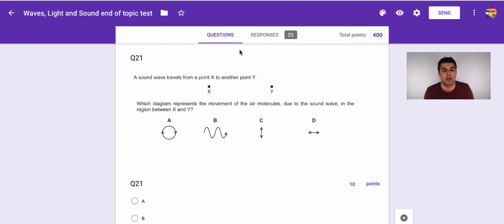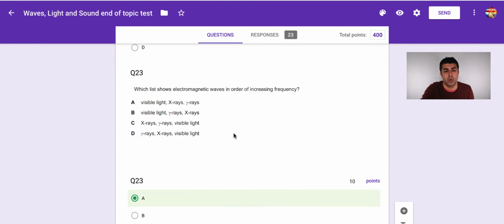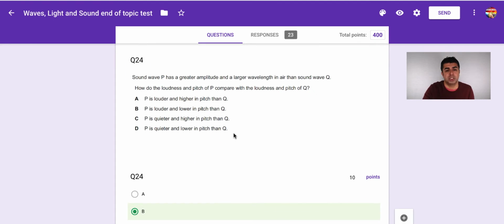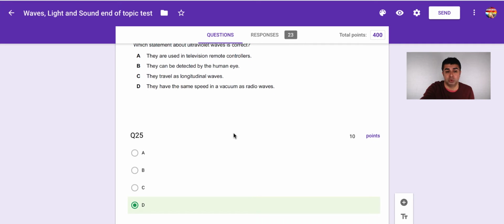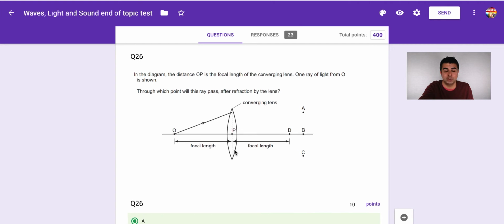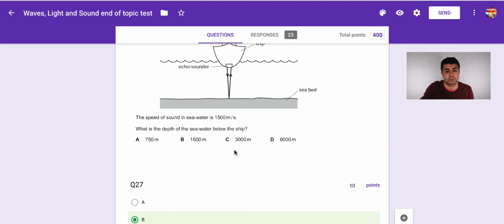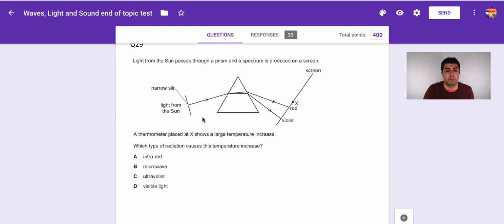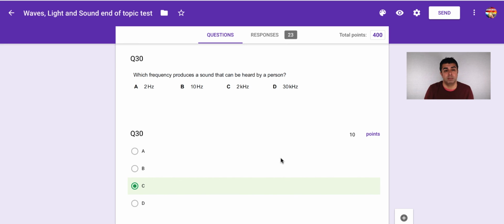waves, light & sound Q21-30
Waves, light and sound questions and answers for IGCSE Physics.

@igcsephysics on Instagram, Twitter, and Snapchat
@physicslessonsonline on Facebook